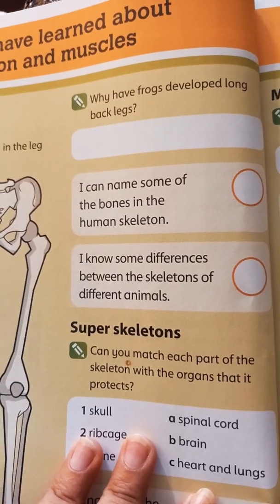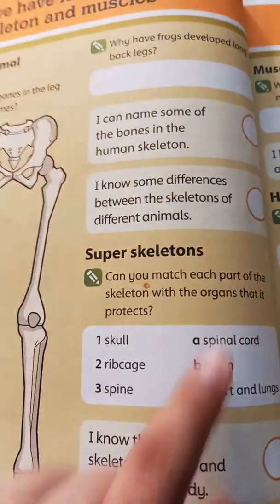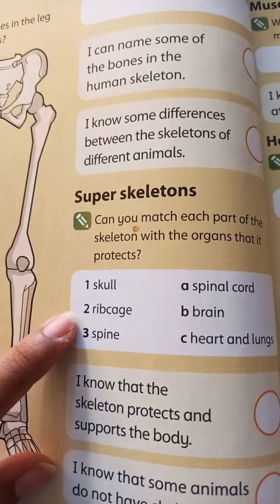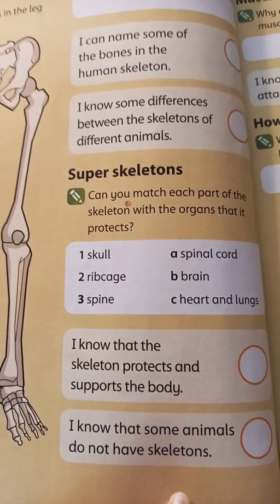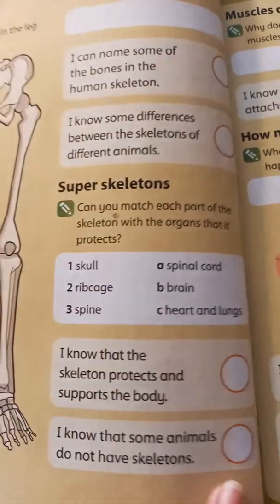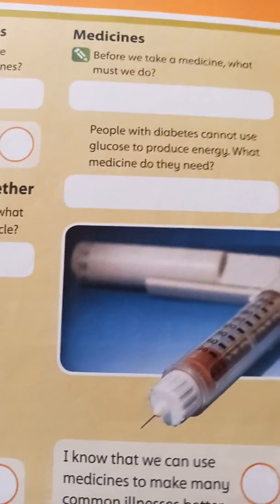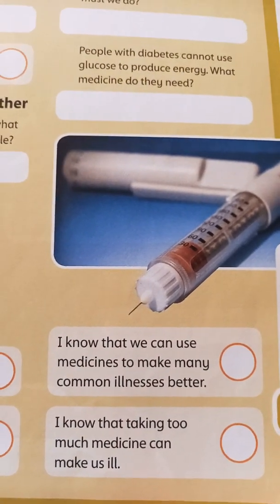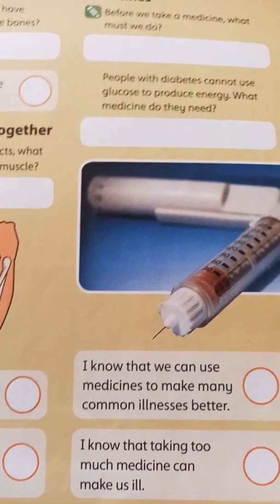Grade-4 Lesson #11 Clip#2 Review of unit 1 Skeleton and Muscles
What we have  learned is a review of Unit #1 Alhumdulillah we have successfully  completed Unit#1  of Oxford International  primary  book 4.(Science)